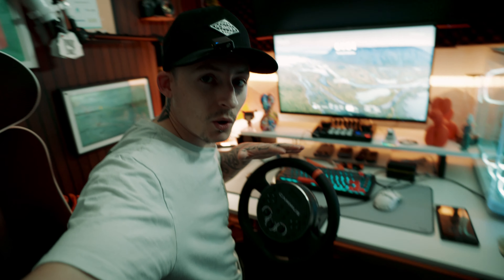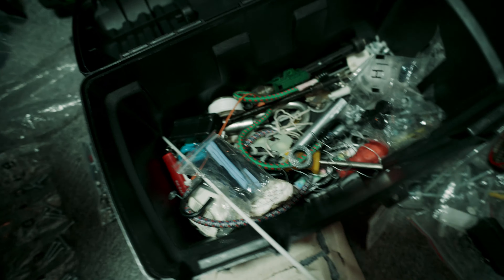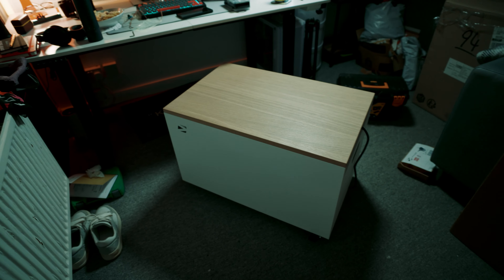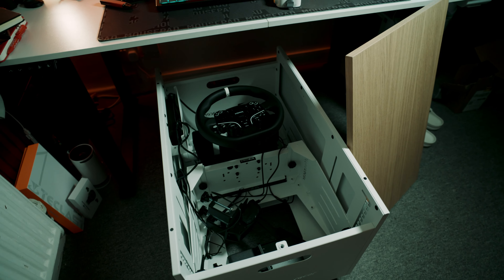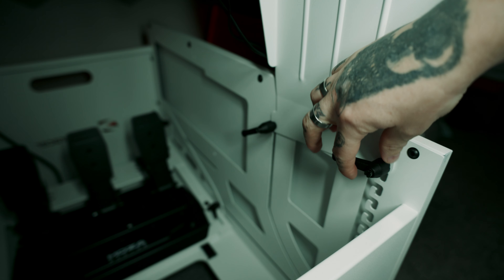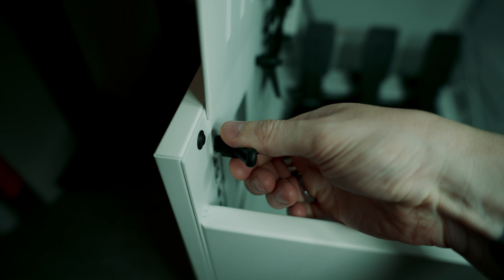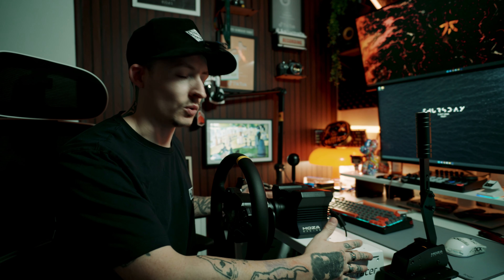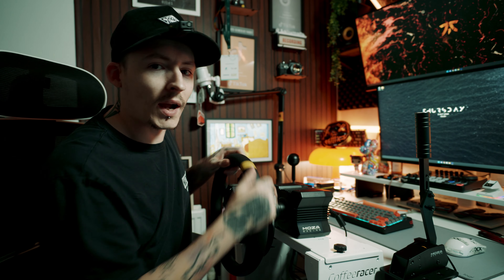COFFEE RACER GO SIM RIG - FULL IN DETAIL REVIEW ( FIRST TIME USER )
Coffee Racer GO - FULL IN DETAIL REVIEW ( FIRST TIME USER )

Are you a sim racing enthusiast looking for the perfect rig to elevate your gaming experience? In this video, I dive into the Coffee Racer Go Sim Rig—a sleek, compact, and feature-packed setup designed for racers who want both performance and style. From unboxing to my first impressions, I’ll take you through the key features that make this sim rig stand out, and how it can transform your sim racing sessions into a pro-level experience.

What the coffee racer delivers:

🚗 Build Quality & Design: the Coffee Racer Go combines durability with a compact footprint.
🏎️ Adjustability & Comfort: Ergonomic features that allow you to race longer without discomfort.
⚙️ Setup & Compatibility: super easy to set up And multiple racing wheels, pedals, and accessories can be use with it
🎮 Gameplay Feel: the Coffee Racer Go on my favorite racing games enhance my control and precision

Whether you're just starting out or upgrading your current setup, this video will help you decide if the Coffee Racer Go is the right choice for you. Stick around till the end to hear my final thoughts on whether this rig lives up to the hype!

If you found this video helpful, don’t forget to hit that like button, subscribe for more sim racing content, and drop a comment below with your thoughts on the Coffee Racer Go or your favorite sim rig setups!